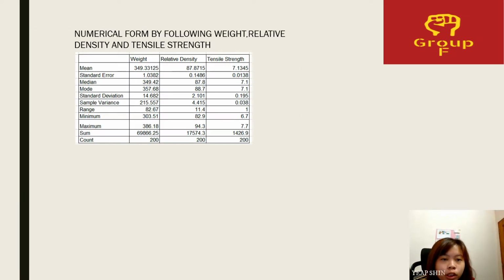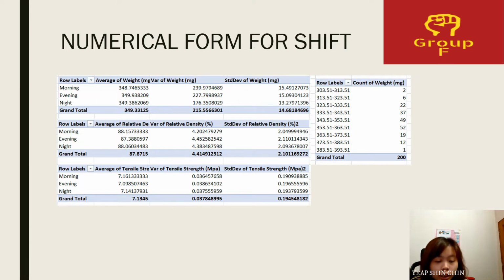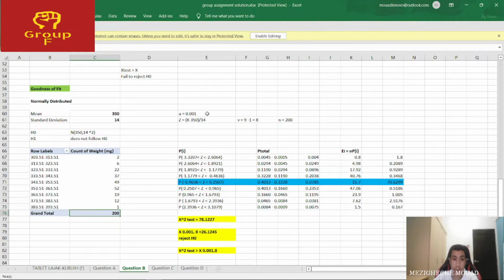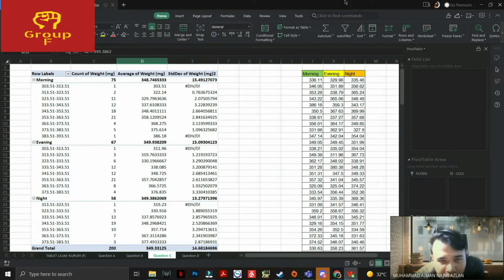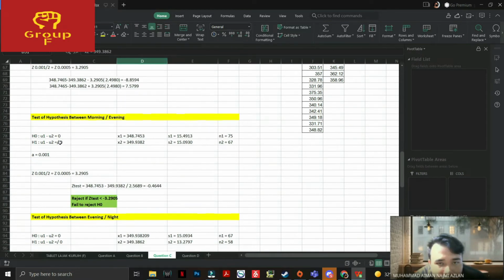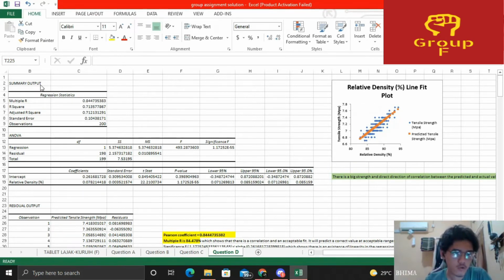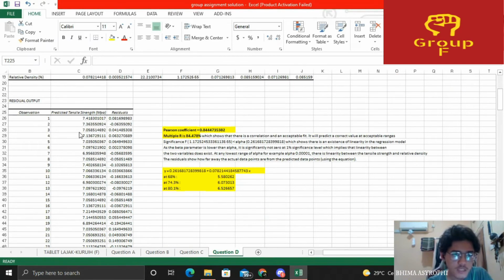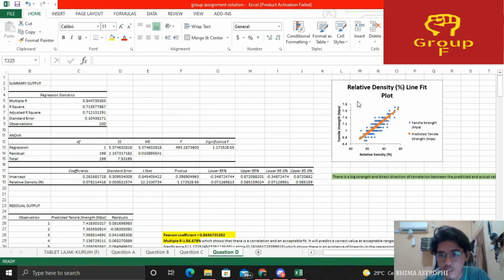[ENGINEERING STATISTICS UTM] Lajak Kuruih Tablets Group F (SSCE2193-sec30 )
a. Describe and summarize the sample data of your assigned LajakLaku
tablet, produced in December 2021. Present the observations effectively: in
numerical, tabular and graphical forms.
b. The food and drug administration (FDA) authority requires that weights of
standard tablets produced by manufacturers should be normally distributed
with 350mg with standard deviation of 14mg. Present the required analysis
and comment on whether there is significance evidence that LajakLaku
tablets produced (regardless of shifts) in December 2021 do follow this
distribution. [note: for this test, you first need to collect your data by creating
a frequency table with suitable range of values/categories]
c. Present the required analysis and comment on whether there is any
significance difference between tablet weights (mg) from the different shifts.
d. Tablet’s hardness can be represented by its relative density and tensile
strength. Studies have indicated that its tensile strength depends on the
relative density, regardless of production shifts. Recently, a batch was found
to produce cluster of tablets that show low relative density values of 68%,
74.3%, and 80.1%. Based on the current data in December 2021, what is the
prediction of the tensile strength for such tablets? Present the required
analysis and comment on the validity of the model that you have used for
this prediction.